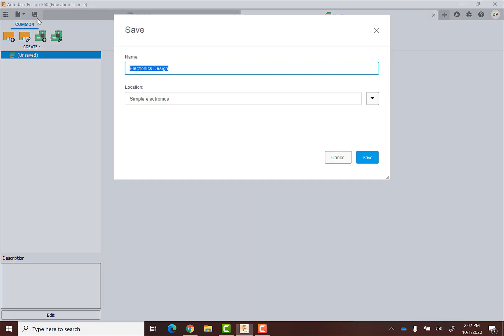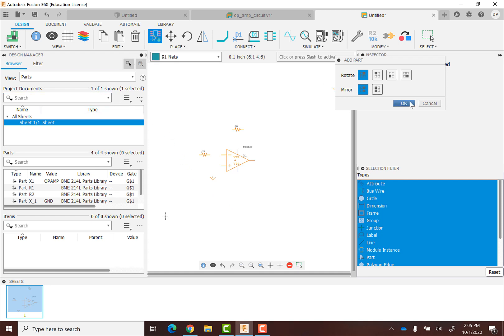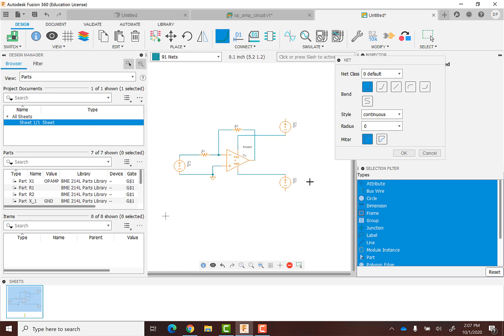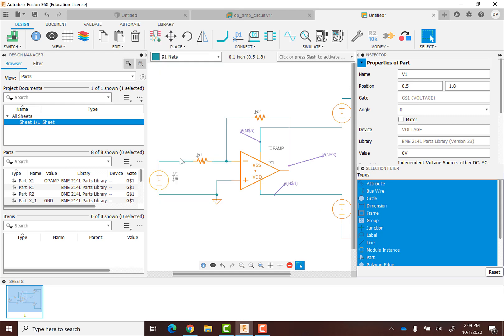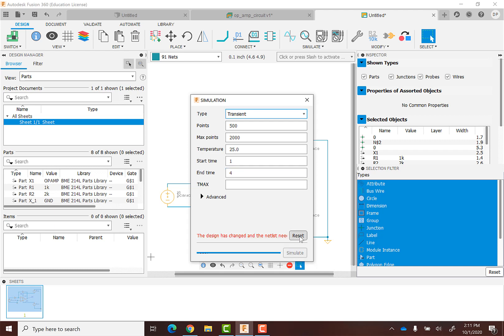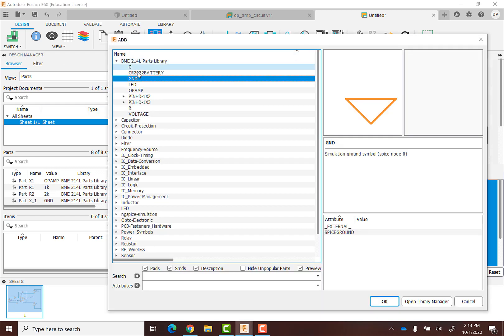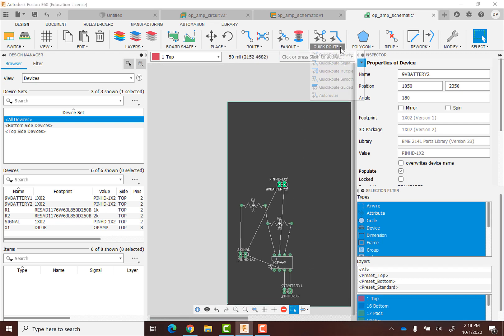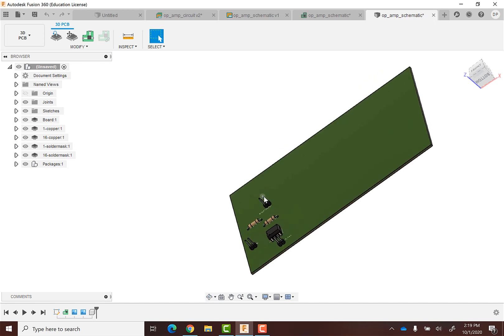BME 214L Using Fusion 360 to design an op-amp circuit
Spice simulation and PCB design